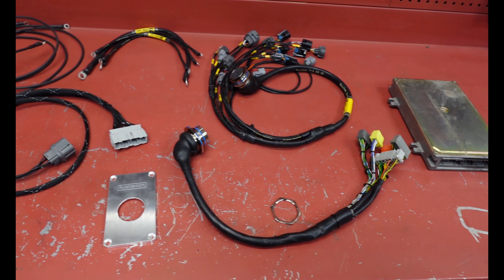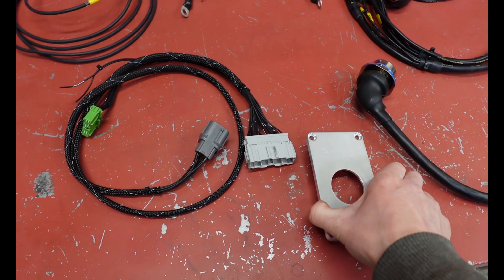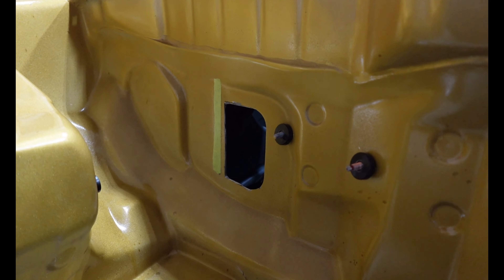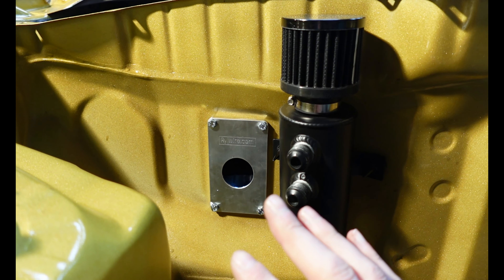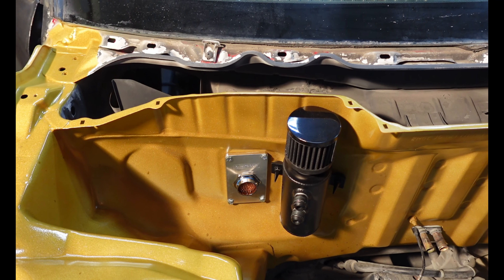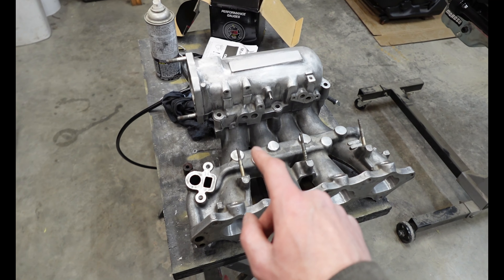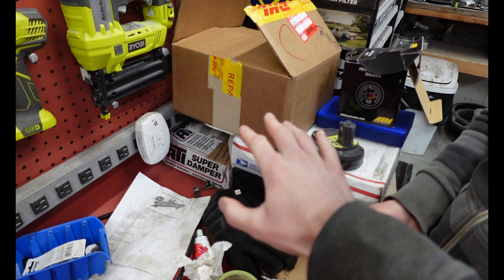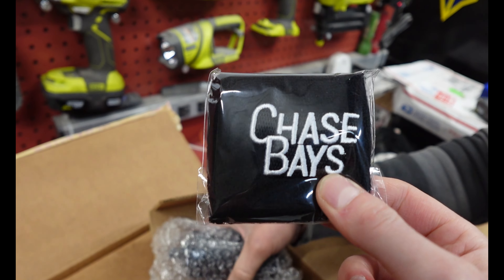Rywire Tucked Harness For The H22 Turbo Frankenstein Civic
Installing my Rywire H22 tucked harness on the EK. Also got a big shipment from Chase Bays to unbox!